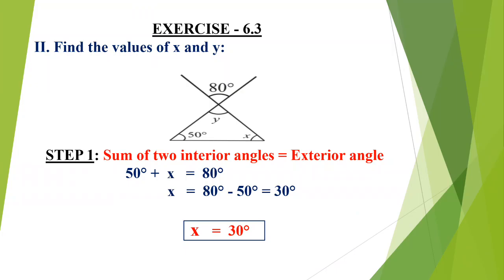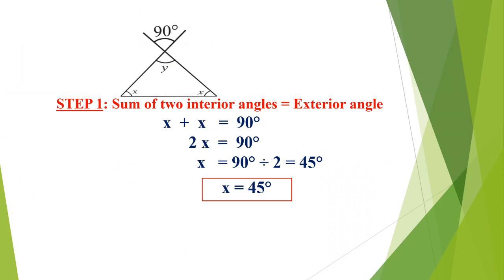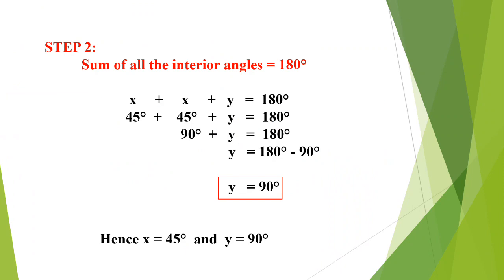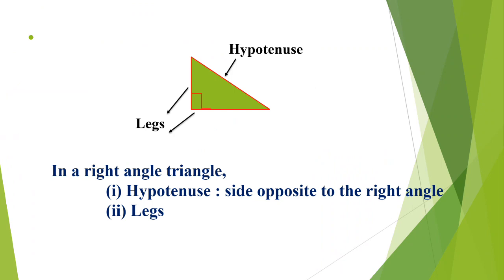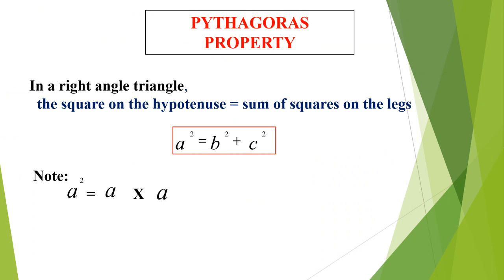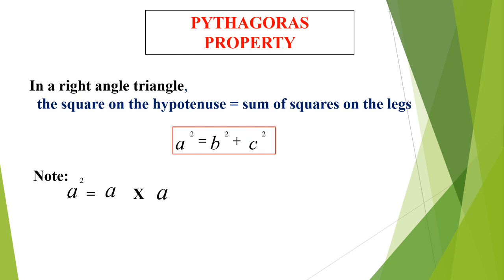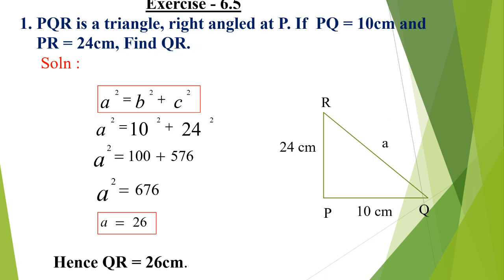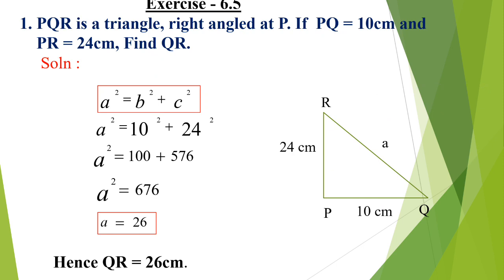GRADE_VII_CHAPTER 6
TRIANGLES